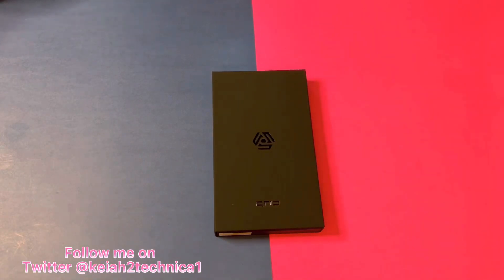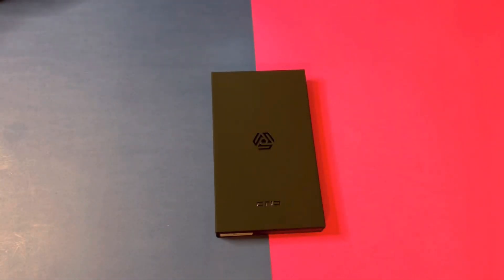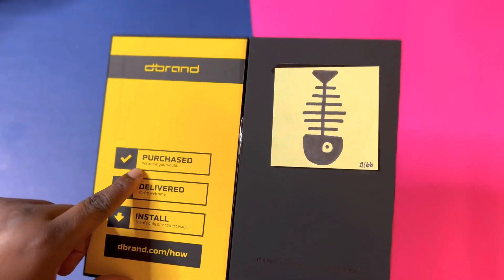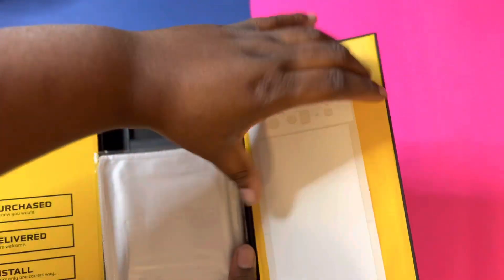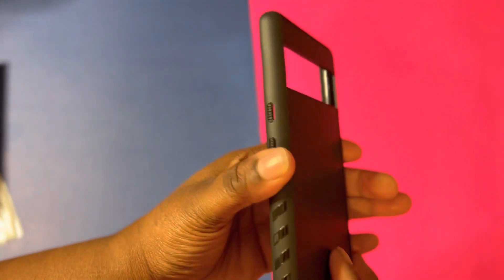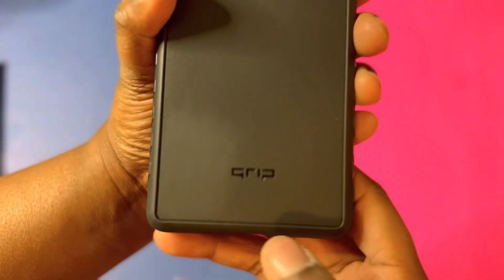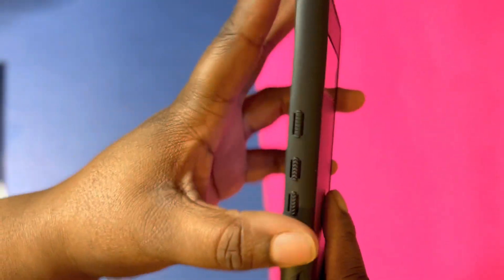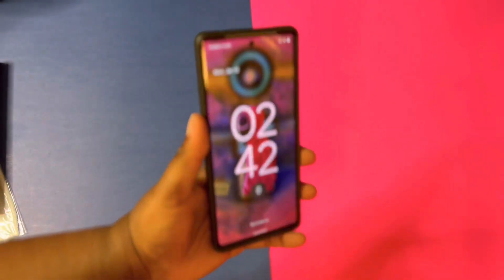Dbrand Grip pixel 6pro case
In this video I will be unboxing and reviewing the dbrand grip case for the pixel 6 pro